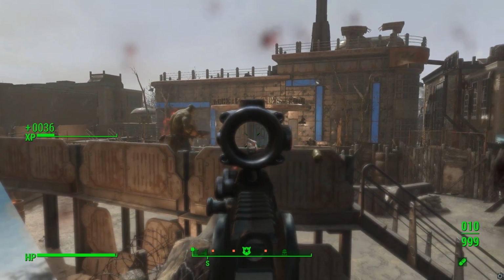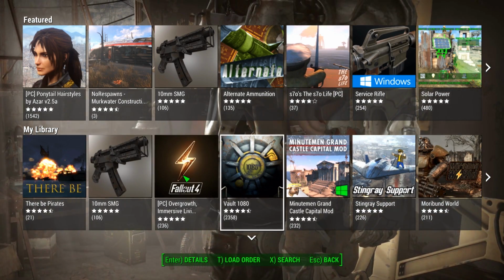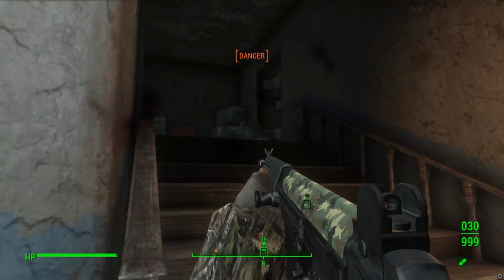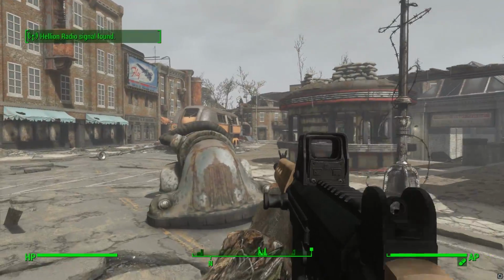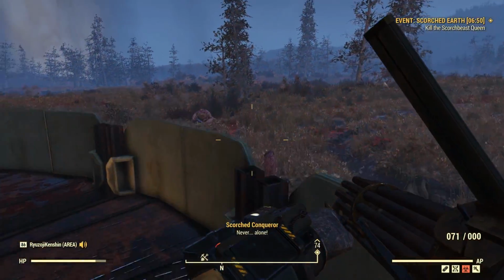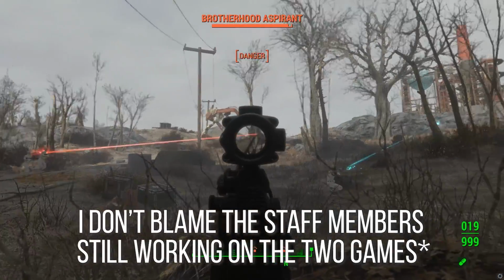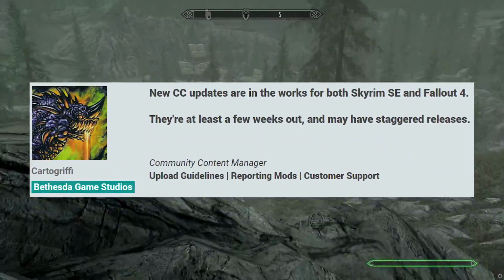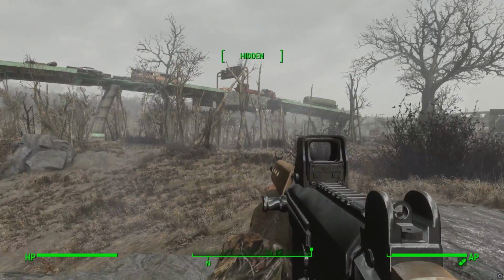Bethesda Broke Mods 4 Months Ago and Never Fixed Them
Today we talk about a persisting issue in regards to Fallout 4 and Skyrim: Special Edition mods for Xbox One and Playstation 4. These mods mysteriously broke at some point around the release of Fallout 76 and since have remained unfixed. The error given for this is: Operation could not be completed.

Sources:

WHY AM I GETTING AN ERROR STATING "THIS OPERATION COULD NOT BE COMPLETED" WHEN TRYING TO LINK MY BETHESDA.NET ACCOUNT TO MY CONSOLE IN FALLOUT 4?

Author - FalloutMG